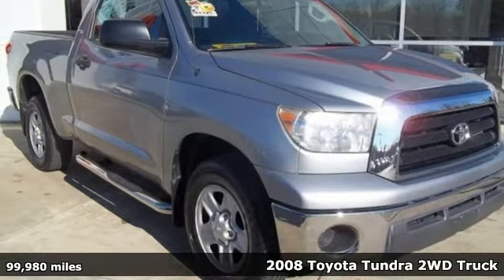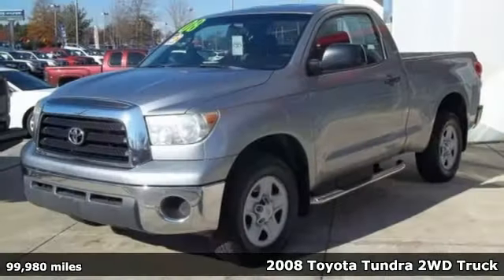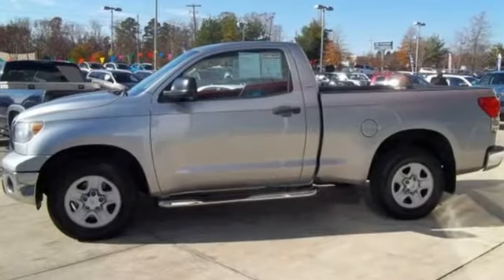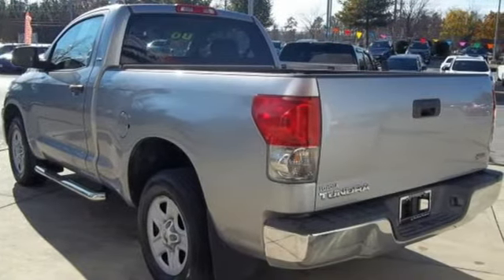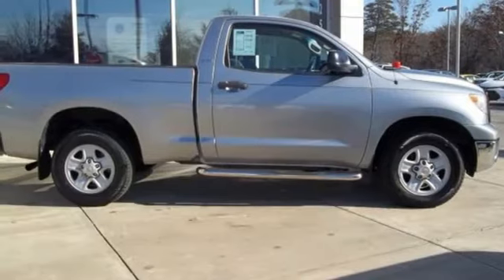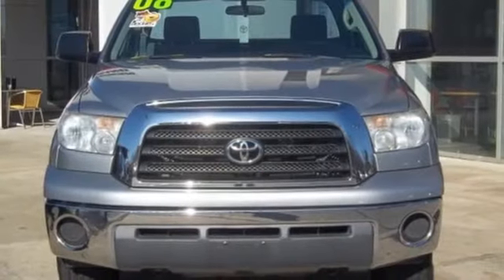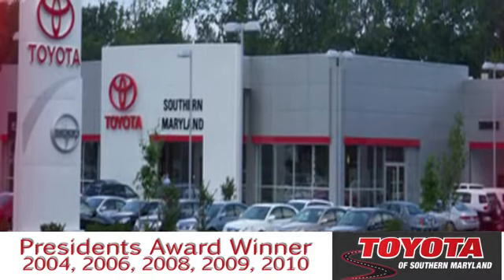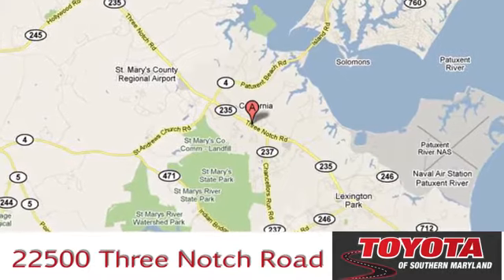Used 2008 Toyota Tundra Lexington Park, MD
Year: 2008
Make: Toyota
Model: Tundra
Trim: Base
Engine: 4.0L V6 DOHC VVT-i 24V
Transmission: 5-Speed Automatic with Overdrive
Color: Silver
Interior: Graphite
Mileage: 99980
Stock #: U003965
VIN: 5TFJU52128X003965
NEW BRAKES, ALLOY WHEELS, 6 MONTHS OR 6, 000 MILE WARRANTY, EXTENDED WARRANTY AVAILABLE, NEW FRONT STRUTS, NEW WHEEL BEARINGS, SR5 PACKAGE, Graphite w/Fabric Seat Trim, Carpet Flooring, Cruise Control, Engine Skidplate, Fabric Seat Trim w/SR5 Package, Power Door Locks w/Keyless Entry, Power Windows, SR5 Badging, SR5 Package, Steel Chrome & Resin Color Front Bumper, Variable Intermittent Wipers.brbrAwards:br * 2008 KBB.com Brand Image Awards WE GIVE YOU A 6 MONTH OR 6,000 MILE LIMITED POWER TRAIN WARRANTY ON ALL USED CARS AND TRUCKS !! SEE WHAT IT'S LIKE TO BUY FROM A DEALER THAT VALUES YOUR BUSINESS!!

Address:
22500 Three Notch Road